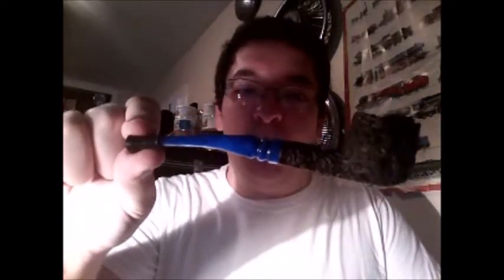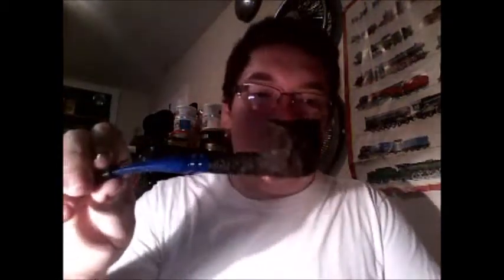GBD and Jobey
Got 2 estate pipes recently. Really nice pipes for how little I spent.

Photo is one of my great-grandfather.